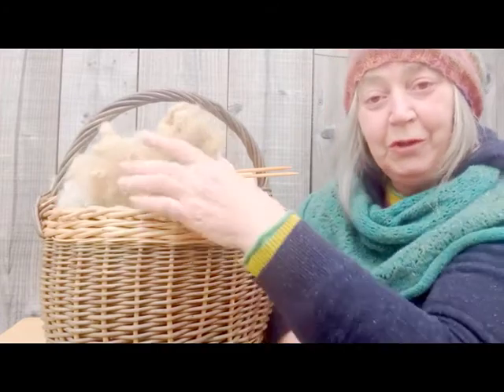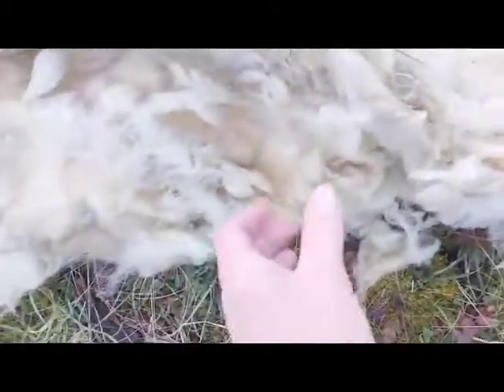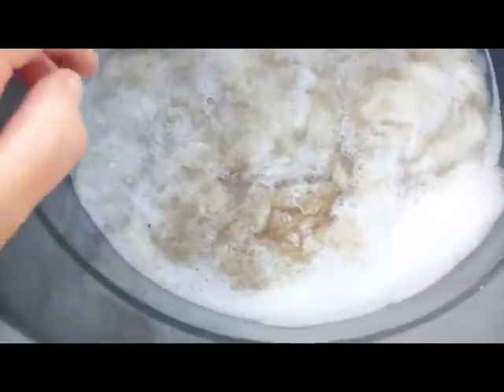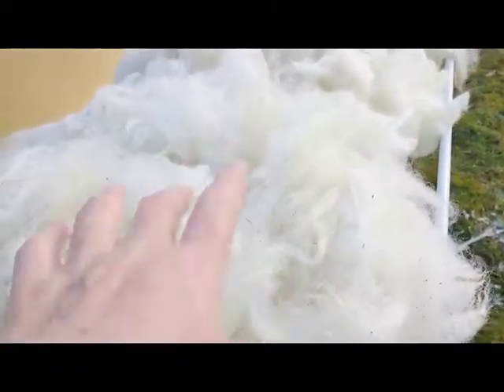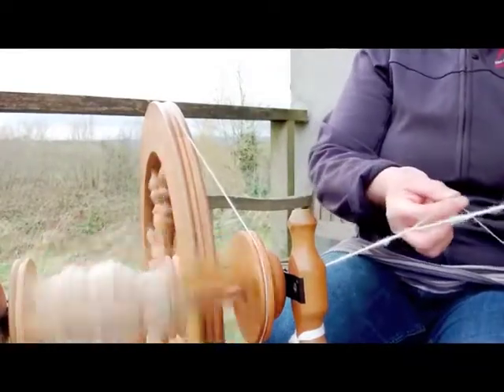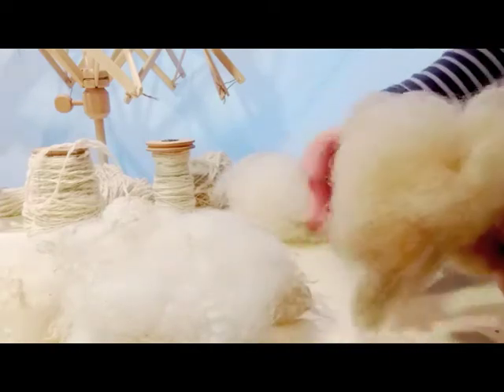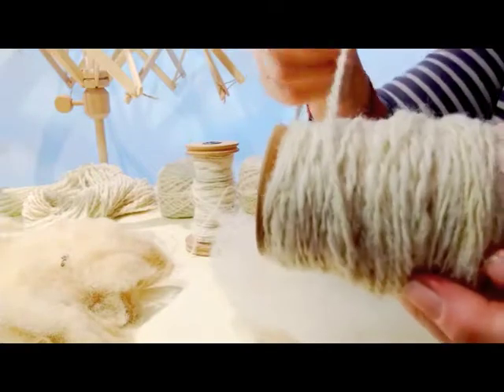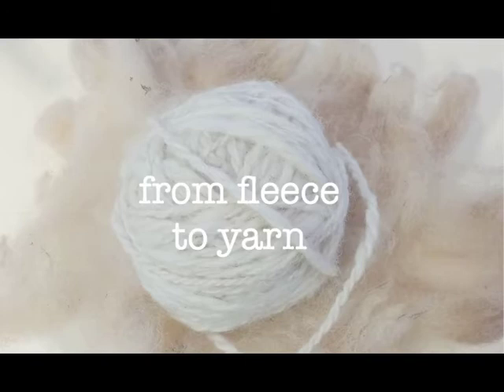From Fleece to Yarn with Ruth Marshall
In this video, Ruth Marshall demonstrates different stages one can take the fleece of a sheep to a more usable wool that can be knitted with.